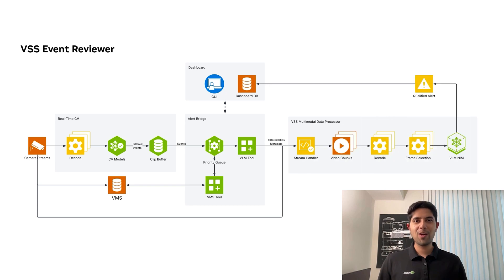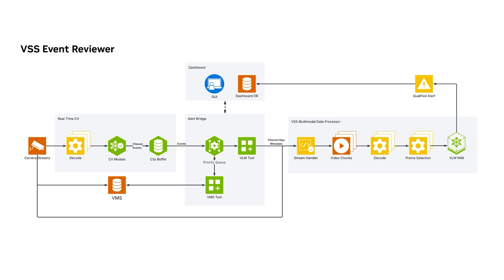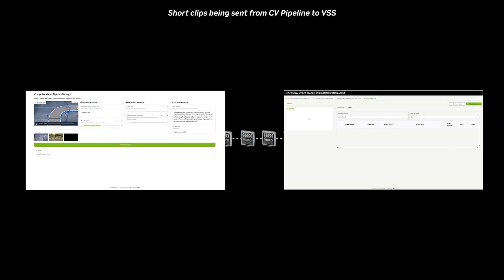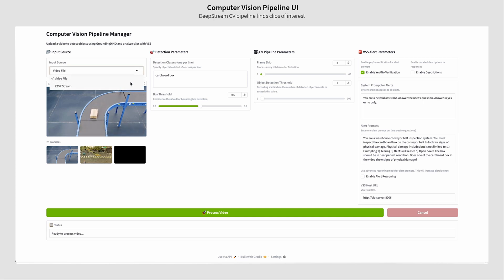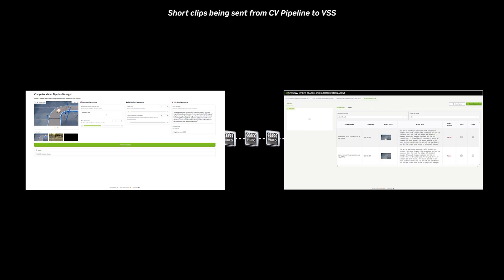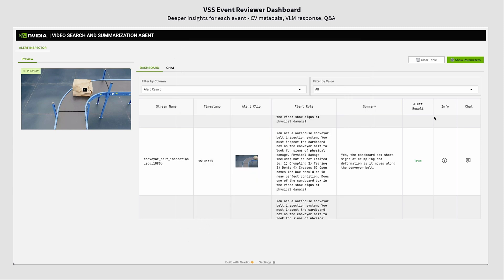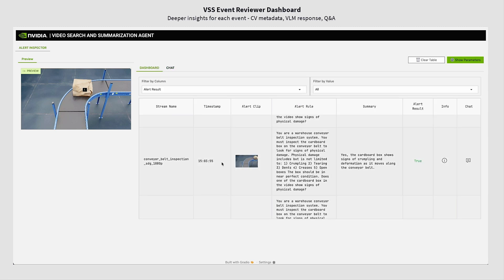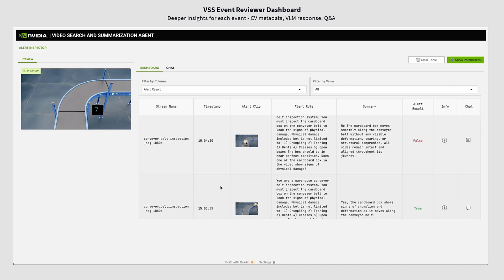Get Context-Rich Insights on Alerts with VLMs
NVIDIA Blueprint for video search and summarization (VSS) enables easy integration of generative AI into traditional computer vision workflows — enhancing inspection, search, and analytics through multimodal understanding and zero-shot reasoning.
This video demonstrates the new event reviewer feature of the VSS blueprint. It is designed to augment existing computer vision pipeline, and provide context rich insights based on the detected alerts.